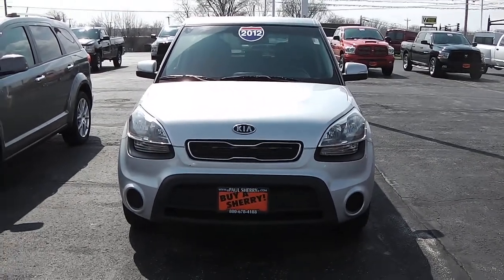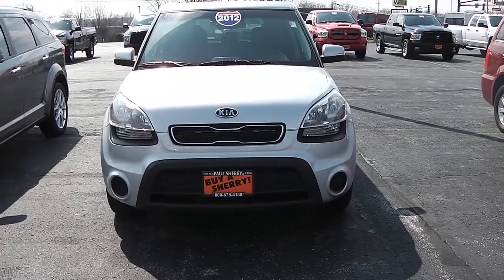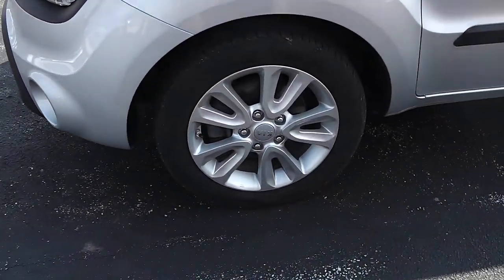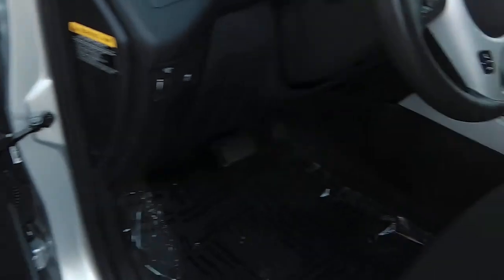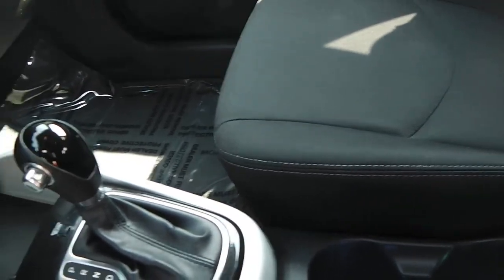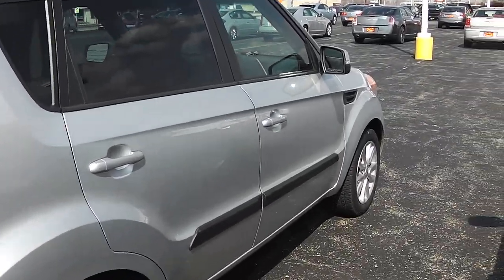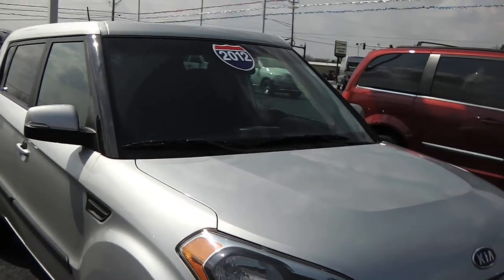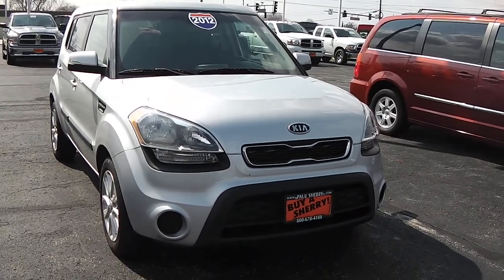2012 Kia Soul Plus For Sale Dealer Dayton Troy Piqua Sidney Ohio | CP13891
Very Nice! Very Clean! Premium Cloth Seats - Power/Heated Mirrors - Steering Wheel Stereo Controls - CD/MP3 Player - USB/iPod Stereo  Input - Auxiliary Stereo Input - Satellite Radio - Bluetooth For Phone - 16" Alloy Wheels - AutoCheck One Owner - Watch the detailed 2 minute video of this car to get a first hand look at the vehicle before you arrive. This is simply one of the many ways Paul Sherry goes beyond just giving you the best price around. This is why previous customers have given us 5 stars on Cars.com, and voted the #1 dealership in Miami County since 2010.